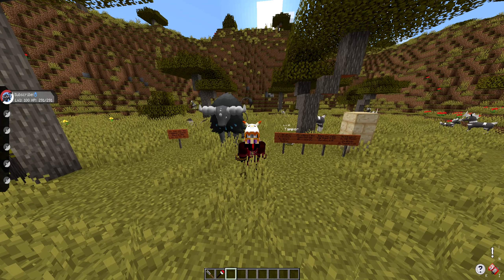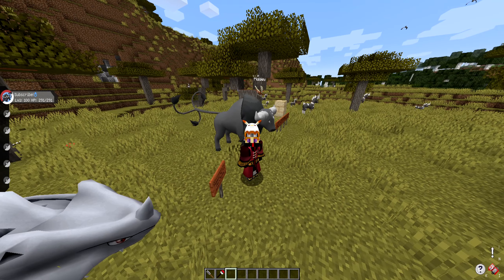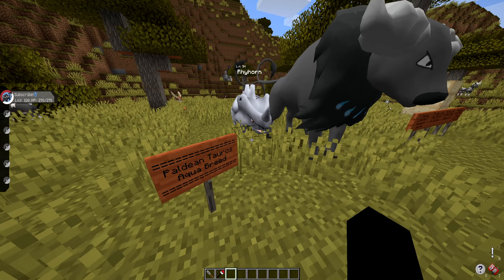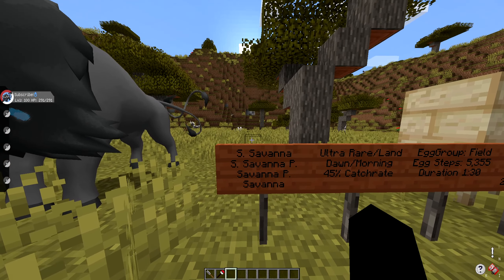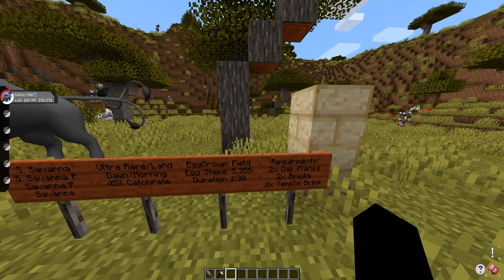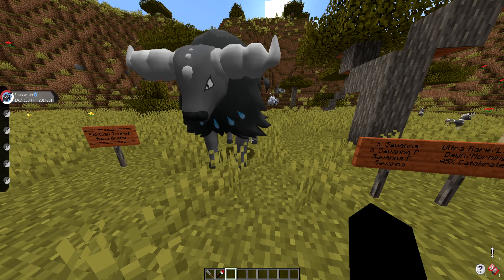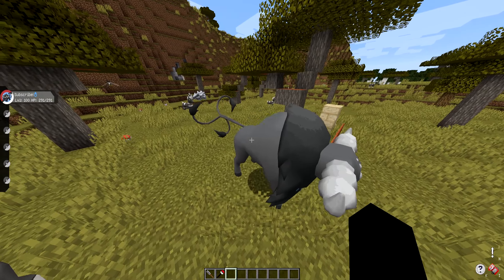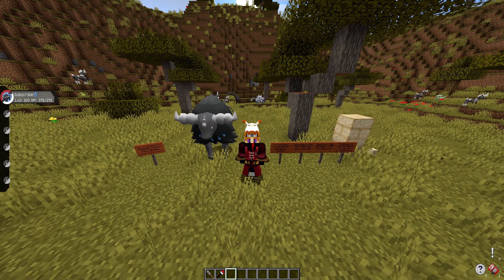HOW TO FIND PALDEAN TAUROS (AQUA BREED) IN PIXELMON REFORGED - MINECRAFT GUIDE - VERSION 9.1.4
"Tauros (Japanese: ケンタロス Kentauros) is a Normal-type Pokémon introduced in Generation I.
It is not known to evolve into or from any other Pokémon, but it is considered to be a counterpart of Miltank.
In Paldea, Tauros has three regional forms."

PS: After getting the command to work and testing, Paldean Tauros (Aqua Breed) drops; 1-3 Raw Beef, 1 Leather, and/or 1-2 Fresh Water